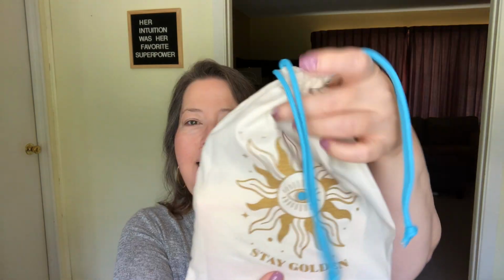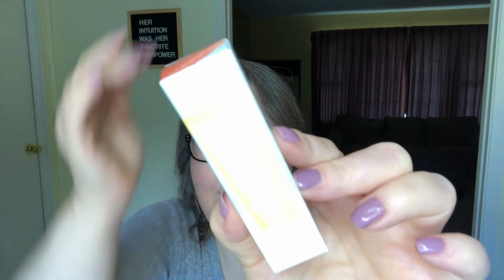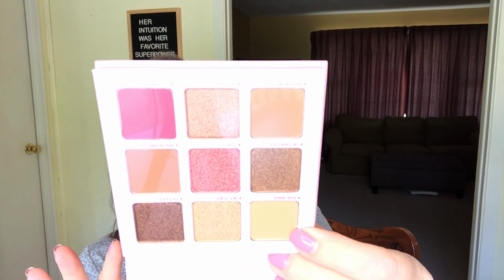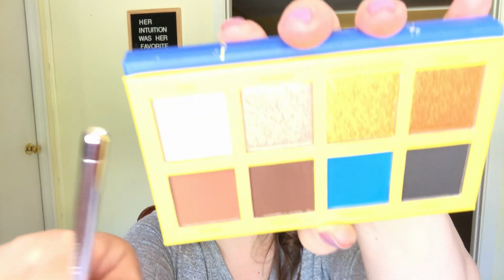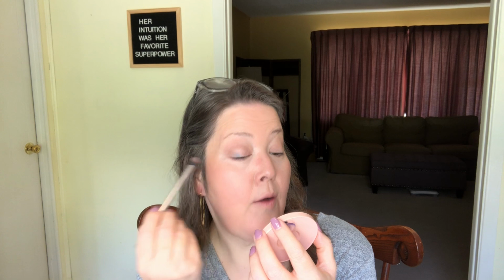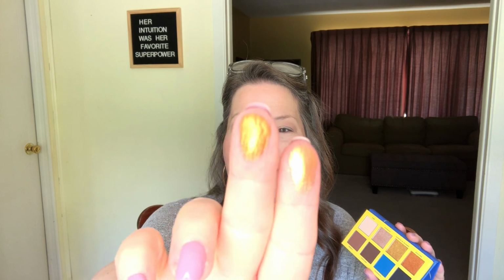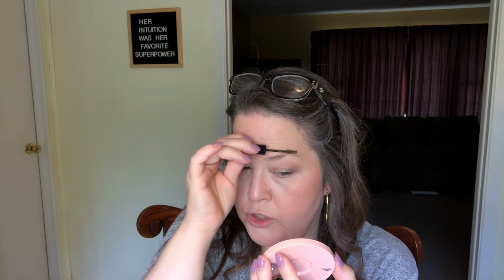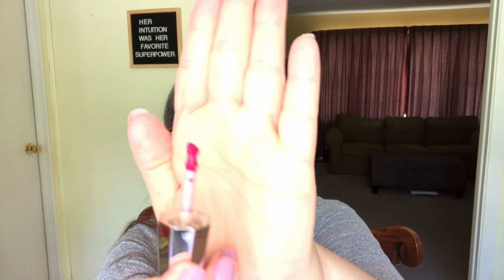Ipsy Glam Bag Plus Unboxing July 2021 and Try On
Hi! I'm back and I'm so happy to come back with an awesome Ipsy Plus Glam Bag. I loved what I chose and received and from the try on these are going to be some fun products for the summer!! Thanks for coming by guys!

Vine Oh!

If you purchase an annual subscription through this link, you will receive your first box for $1!

Causebox
$10 off your first box!